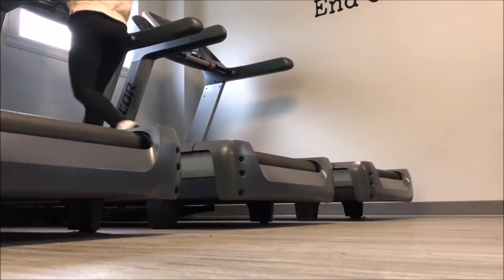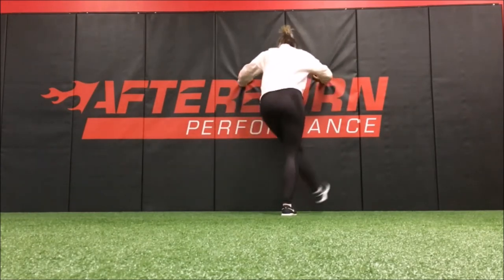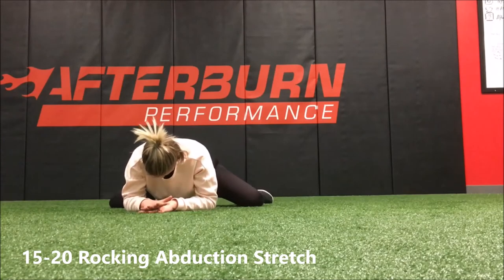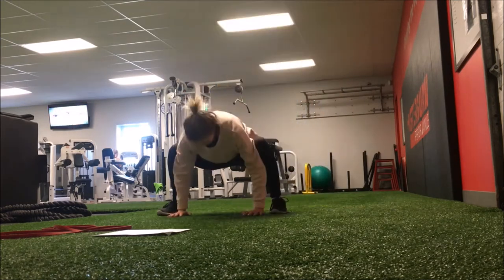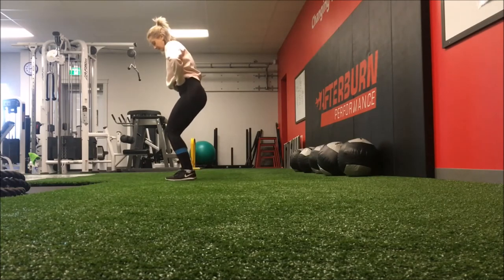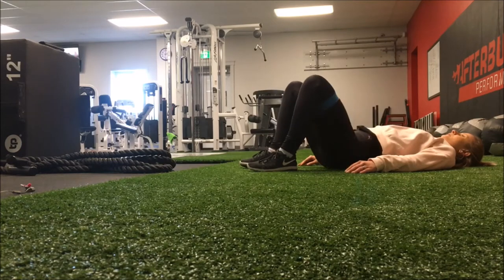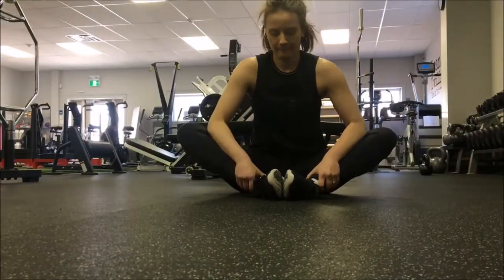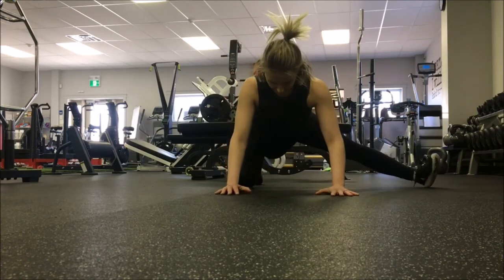LEG DAY Stretching & Glute Activation Routine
Here is my Staple LEG DAY, warm up, stretching, glute activation & cool down routine.  For Journey to HAPPINESS Episode 6.

Hello! I'm Leigha and I'm on a journey to find myself again, after cancer.  I welcome you along for the ride and a small glimpse into my life, food and workouts! I want to be 100% honest and raw on this channel. I am a wife, dog mom and friend and welcome to my journey.

Facebook Leigha Richards
Snapchat leighafoote